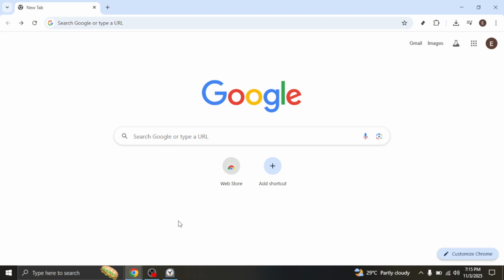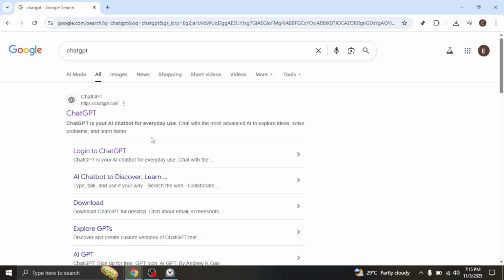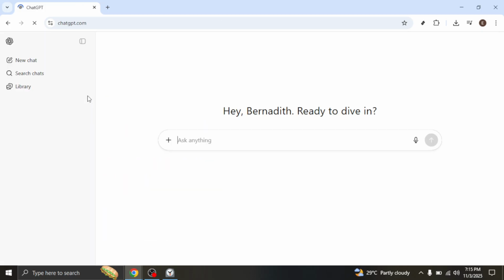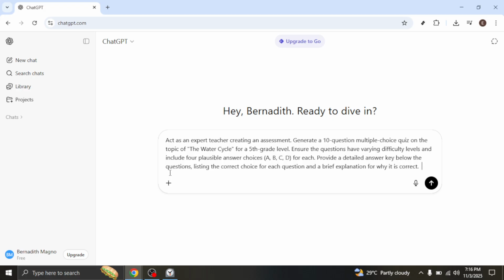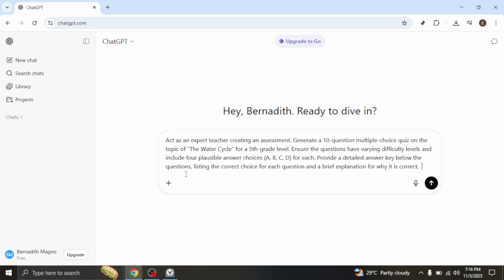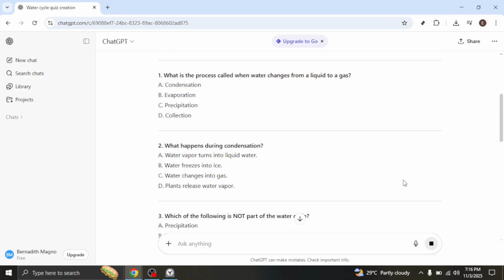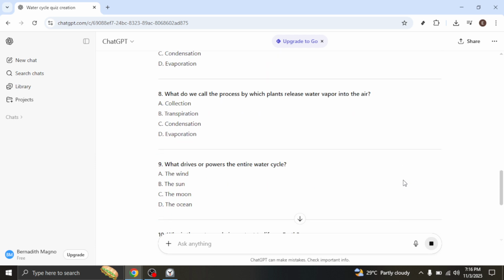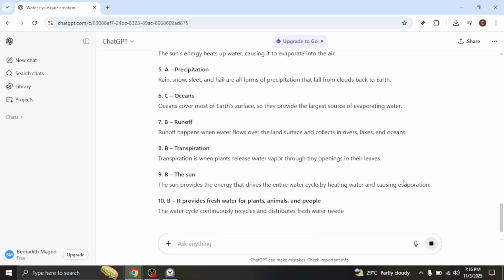How to Make Question Paper With Answer in ChatGPT | How to Make Question Using ChatGPT